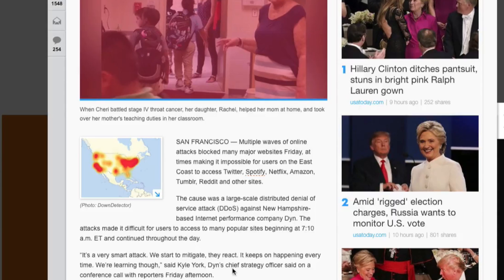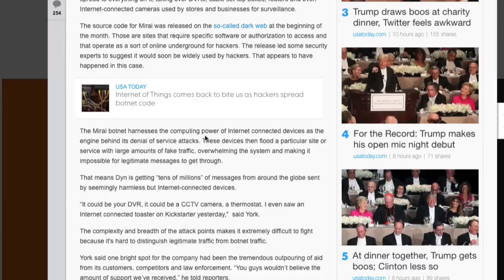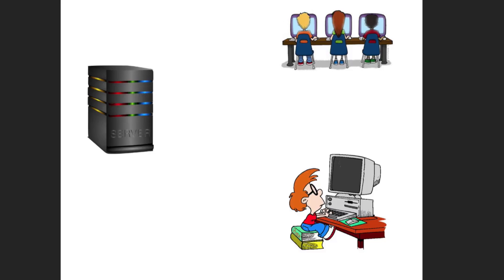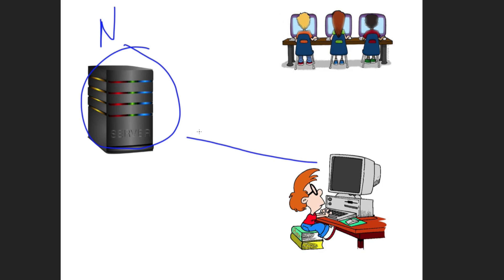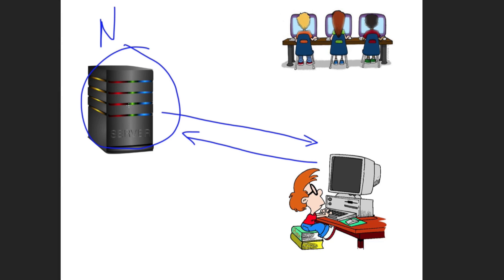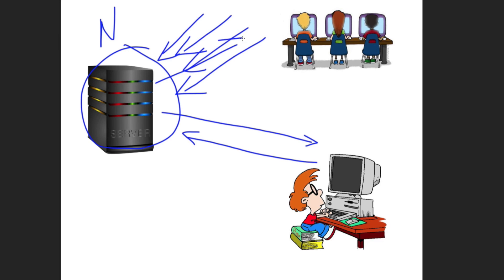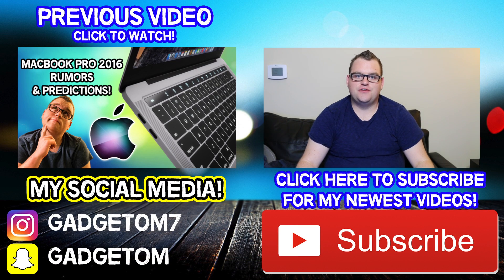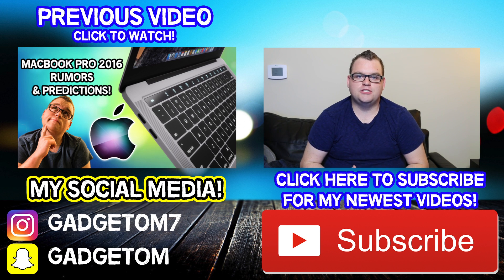DDoS Attack! Simplified meaning!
Hey YouTube!
On October, 21, 2016, The East Coast Suffered a massive Distributed Denial of Service Attack on Dyn DNS. DYN is a Service Manager for many sites. Many sites such as Twitter, Spotify, PayPal, GitHub, Grub Hub and many more were affected, thus leaving many people without their service, or even not being able to work.